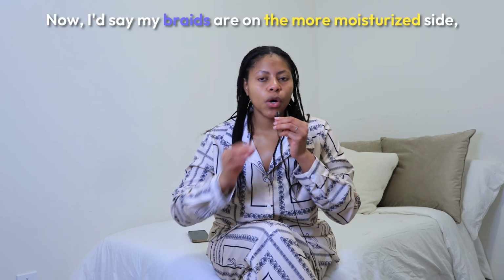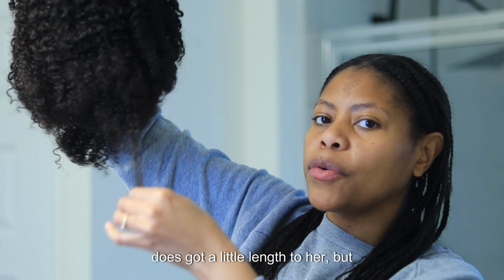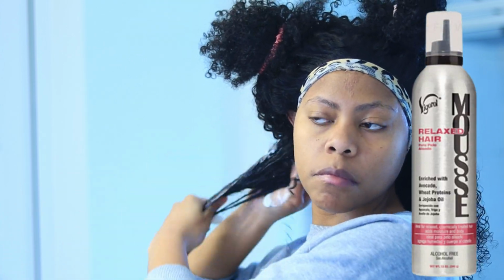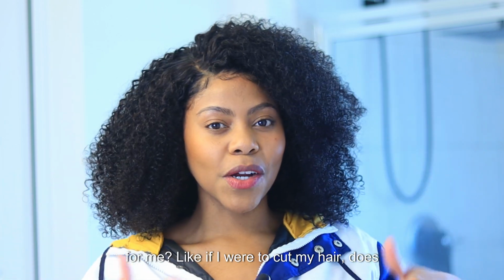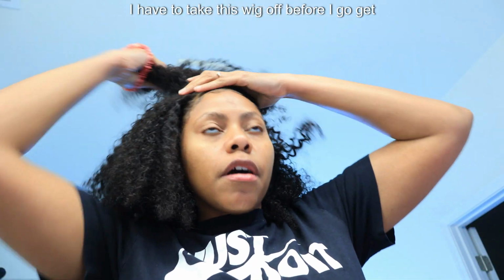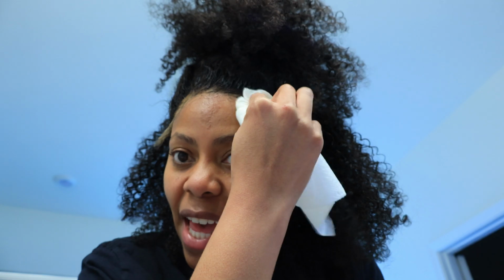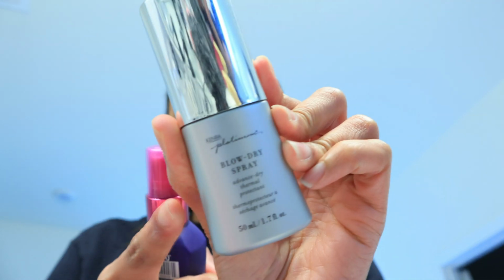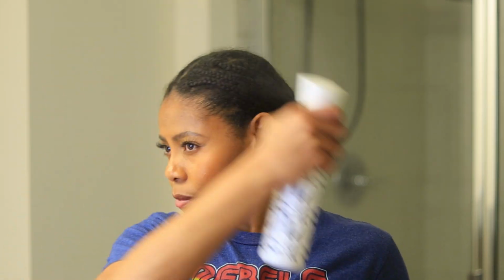How I keep my braids moisturized and ends protected, Mini Ulta haul, house update, & LAVY HAIR [18]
Sharatia Banks is on a healthy hair journey. She fell victim to heat damage and wants the health of her coils back. She shows her journey on a weekly basis as she works through the ups and downs! This week she's  moisturizing braids, installing a wig, writing scriptures on the framework of her house and giving a mini Ulta Haul... Enjoy!

**TIMESTAMPS***
00:09 Day 1 plan of action and plaits
01:22 Day 2 moisturize plaits and scalp massage
02:06 Day 3 install kinky curly unit and frame walkthrough
06:39 Day 4 wig update
07:15 Day 5 tea of the day
07:43 Day 6 scriptures, wig removal, mini Ulta haul
13:02 Day 7 hydrate hair

***LAVY HAIR DETAILS***

1.Save $10 off code : Y0116  Or $10 off code : YU23  ( Order $50+,it works )

2.Hair details:  Cambodian 200% Density  Kinky Curly Glueless hd lace wig Cap M  Anti slip strip cap  pre cut lace 16 inch

4. Glueless wear go hd lace wig

6.Contact Lavyhair:
Social media @lavyhair

• Black Girl Vitamins
code: BANKS

• AMAZON STOREFRONT: Hair Growth 2.0 Amazon Storefront